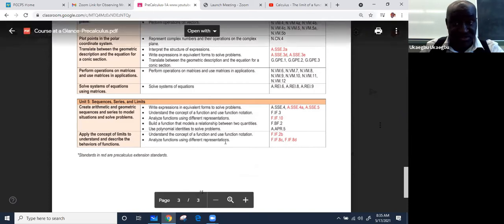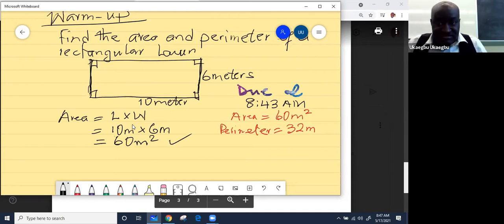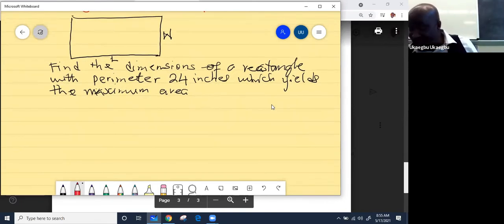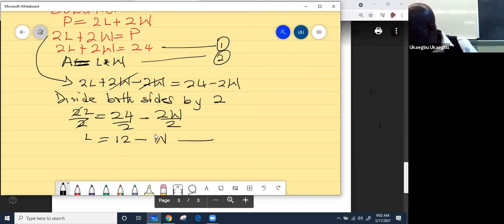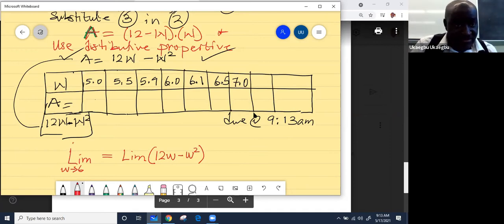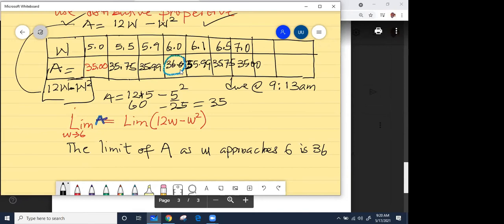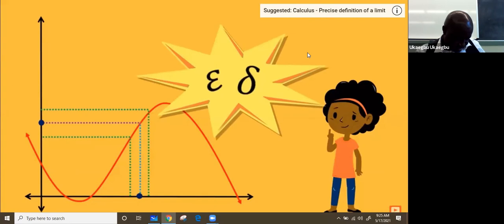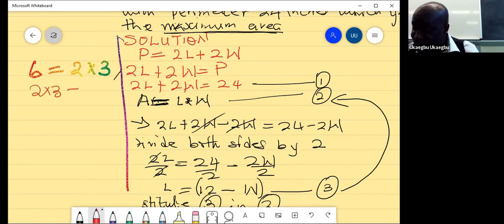Introduction to Limits